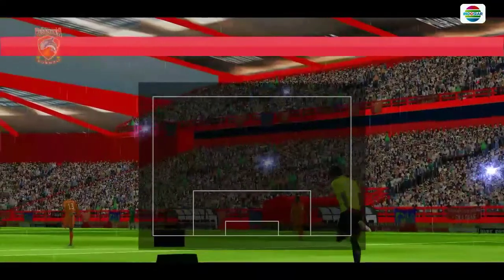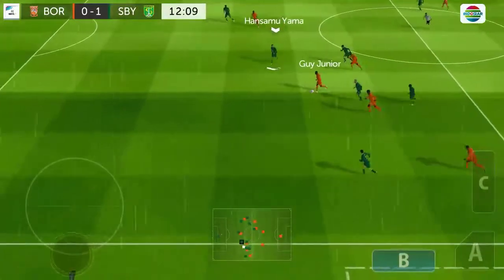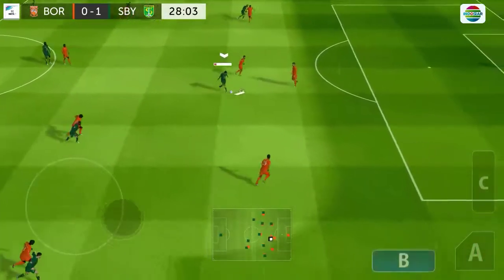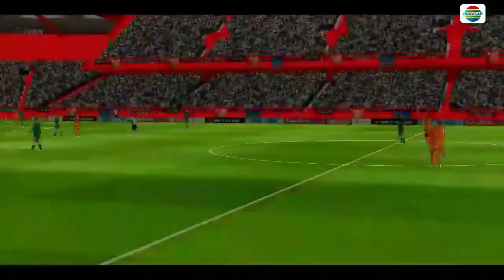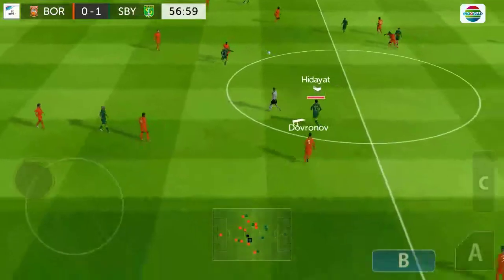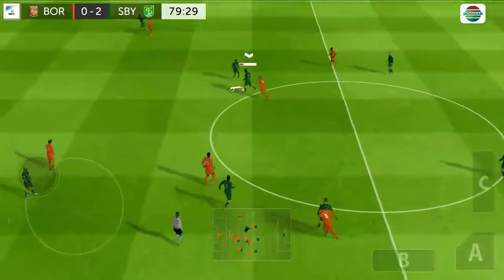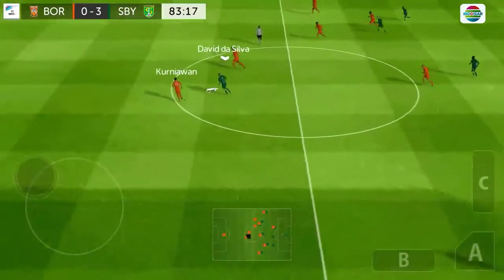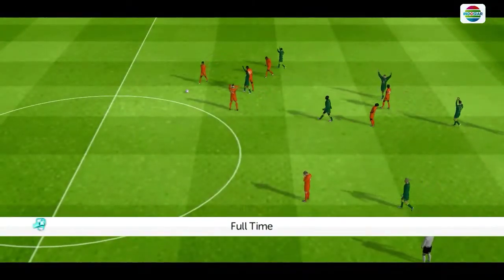PERSEBAYA VS BORNEO FC | FTS 2020 MOD LIGA INDONESIA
Maaf bila masih kurang bagus buat videonya maklumi saya ok

Terbaru FTS by Gila Game Full Kompetisi Lengkap Terbaru dengan Graphics Full HD apa aja yang baru ?

- Shopee Liga 1 Indonesia 2020
- Fix Update Jersey Terbaru Shopee Liga 1 Indonesia 2020
- Update Club Promosi Degradasi ( Persita Tangerang, Persik Kediri, Persiraja Aceh )
- Logo Terbaru Persikabo & Persita Tangerang
- Full Transfer pemain Shopee Liga 1 indonesia 2020
- Full Kompetisi Eropa
- New Transfer Winter 2020 ( Musim Dingin )
- New Kits 2019/2020
- Barclays Premier League ( Liga Inggris )
- Liga 1 France ( Liga Perancis )
- Budesliga Germany ( Liga Jerman )
- La Liga Spanyol
- Seri A Italian
- Eradivise Belanda
- Liga Lig ( Turkey )
- Liga UEFA Champions
- New Stadium Ala FTS 20
- Best Graphics Full HD
- 300 MB full Offline

Untuk Lebih jelasnya kalian bisa simak Videonya Di bawah ya teman teman.

-Saya Minta Kebaikannya Untuk 👆-
Makasih Banget Yang Udah Ngelakuin Hal Diatas